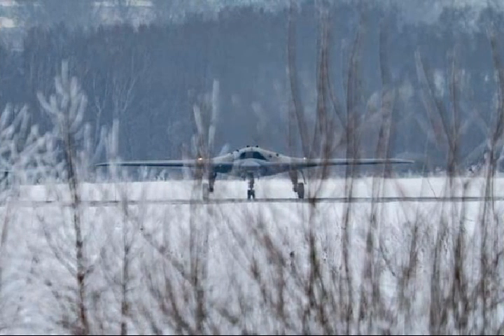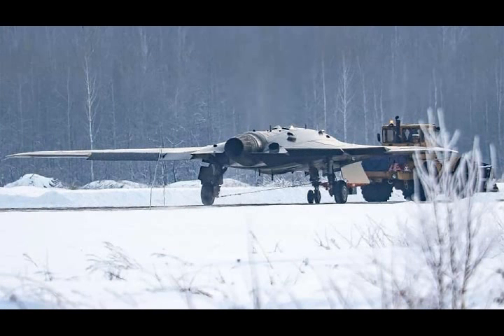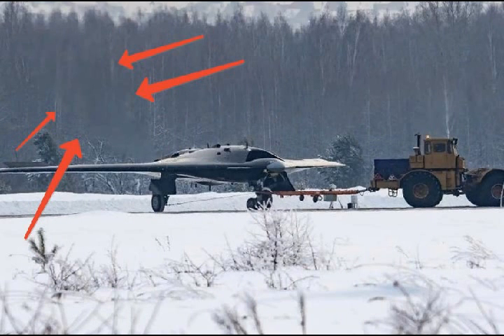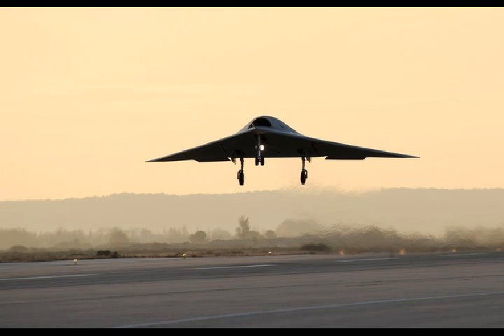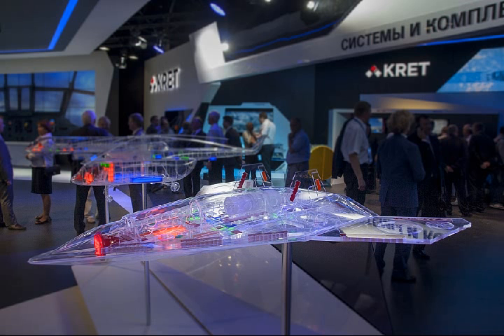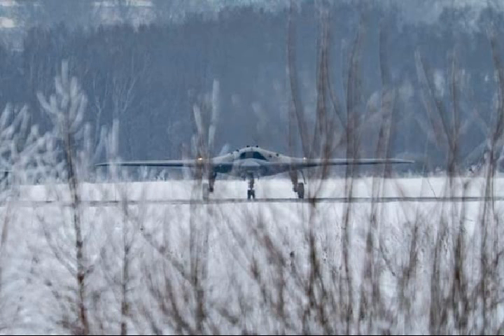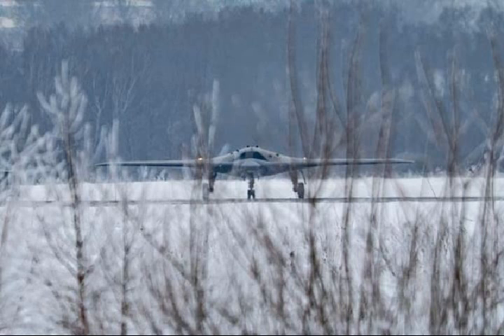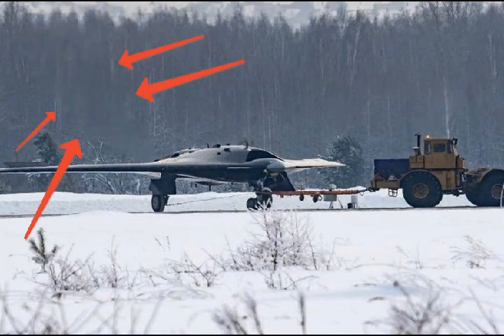Russia's Okhotnik, also called 'Hunter' Unmanned Combat Air Vehicle, Start Flight Test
For More Defense Updates, Military News, Army, Navy, Air Force Technologies.
Please Support As and Give me a Feed Back to Improve. Defense News All In One check out this blog Okhotnik, or Hunter, unmanned combat air vehicle (UCAV) that had been in development for years and was supposed to start flight testing. Now, just a day later, new images have surfaced that offer up a much better look at the aircraft as well as new insights into the Okhotnik